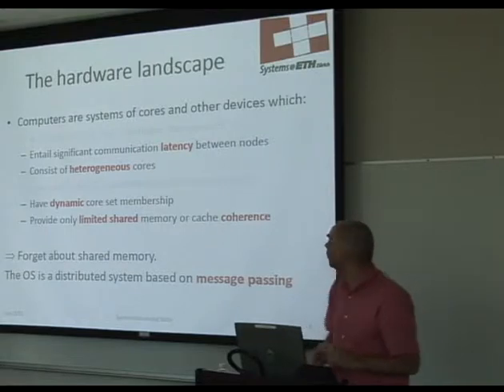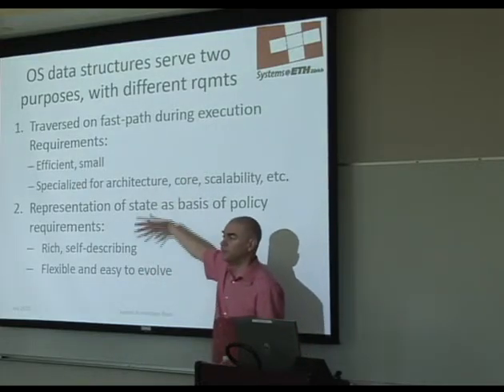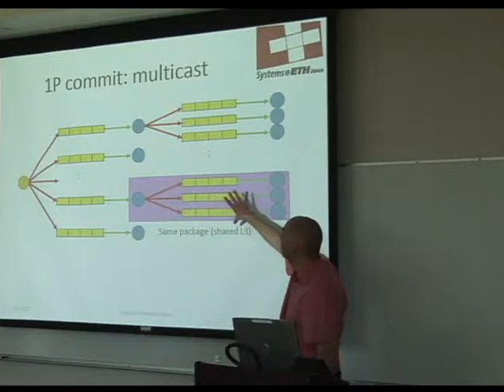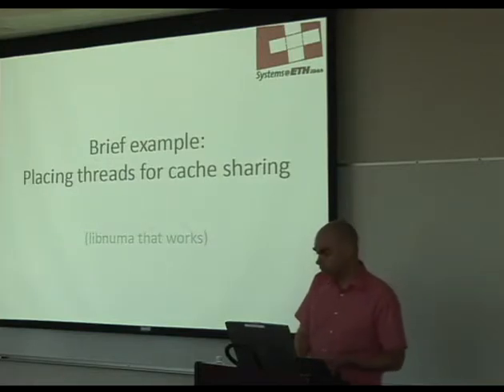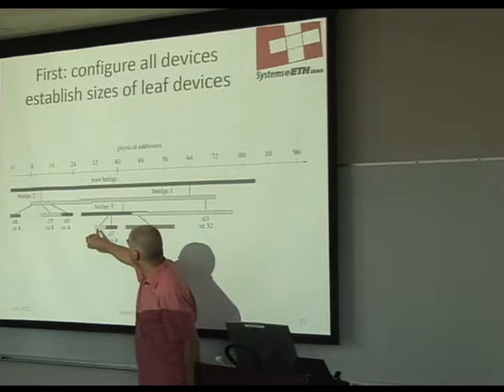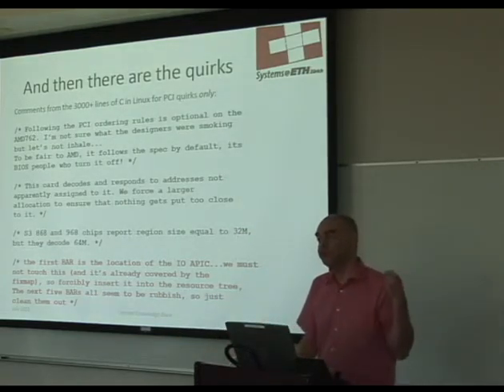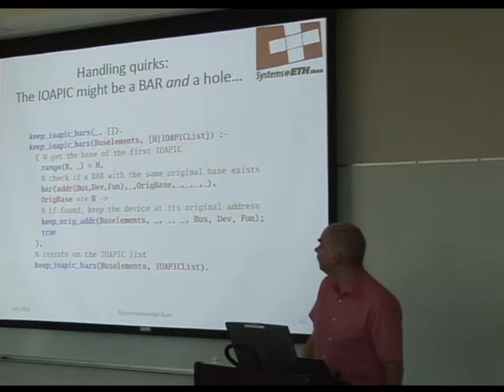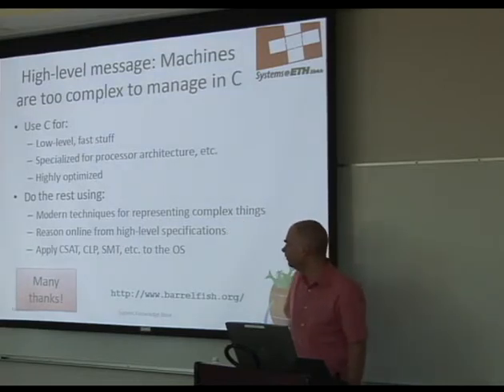Timothy Roscoe | Reasoning as a First-class Operating System Service (Jul 17, 2012)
Timothy Roscoe, Professor, Systems Group of hte Computer Science Department ETH Zurich, the Swiss Federal Institute of Technology argues in this talk for sophisticated automated reasoning capabilities as a first-class OS service. With such a service, one can delegate many OS policy decisions and calculations to a component which is highly flexible, expressive, and dynamic, provding considerable advantages of hard-coding such functionality in C or scripts. Modern operating systems face several engineering challenges: hardware is increasingly complex, increasingly diverse, and evolving rapidly. This, combined with parallel workloads having complex performance interactions with hardware make it hard to build a simple OS kernel which delivers good performance for a variety of platforms and workloads. We decided to tackle this head-on by building a reasoning engine as a first class service (the "System Knowledge Base") in the Barrelfish OS, borrowing ideas such fields as knowledge representation, constraint satisfaction, logic programming, and optimization. Doing so was not without problems, but we found it highly convenient in a number of widely different application areas - for example PCI programming, process coordination, spatial scheduling, and message routing. I'll discuss several of these, and how the structure of the OS as a whole changes when a facility like the SKB is availability.